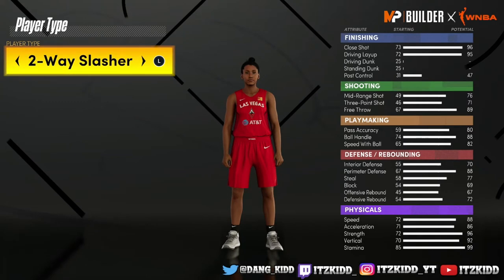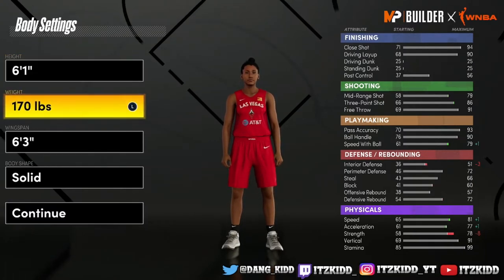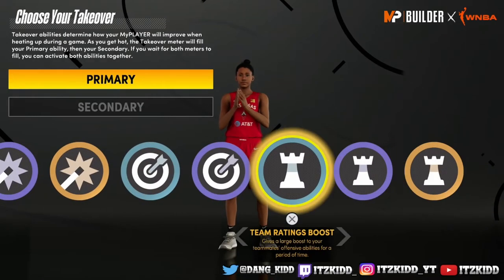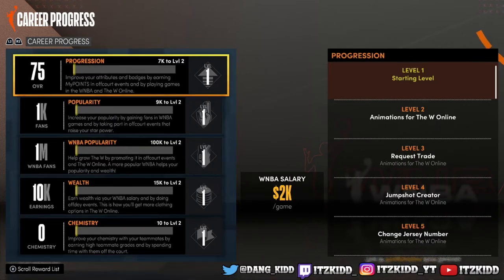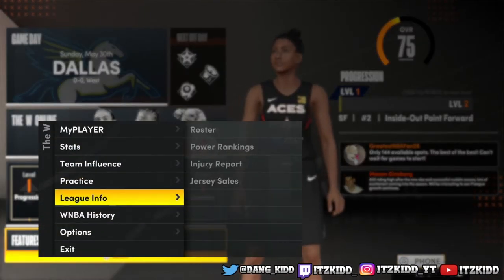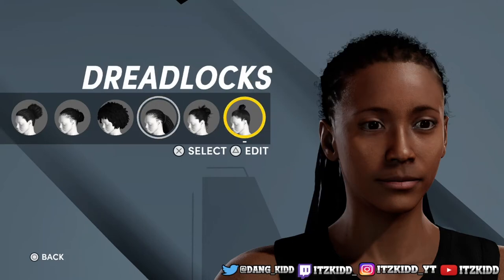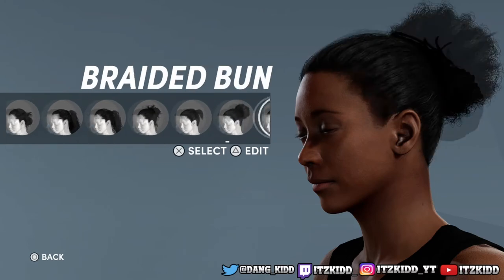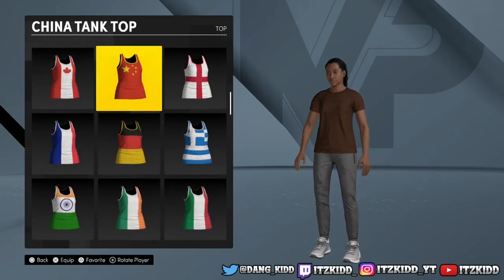NBA2K21 NEXT GEN WNBA MYCAREER - First look at *NEW* Wnba Mode The Creation of the best FEMALE build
First video of the all new WNBA series on the channel! In this video I will create the deadliest wnba player build in Nba 2k21 next gen. We will take a look at the new game mode The W, check out how to level up your wnba player, the storyline, and more!

Editing Software: ShareFactory, Sony Vegas Pro 14, and Video Editor

- Add me on Ps4 iTzKidd_YT